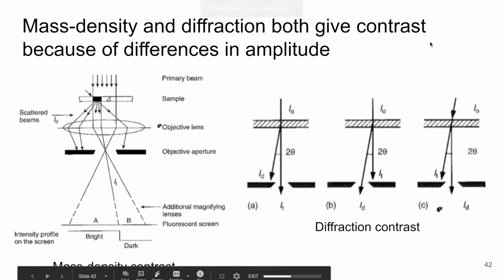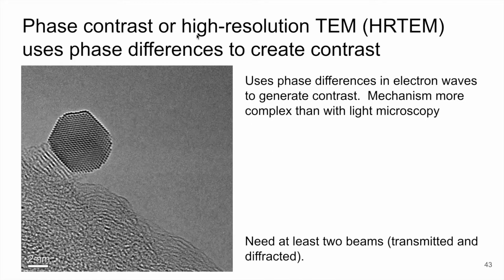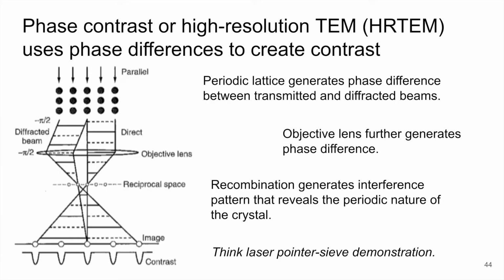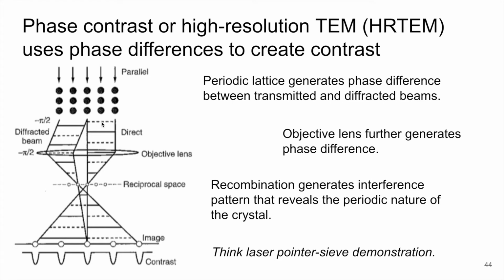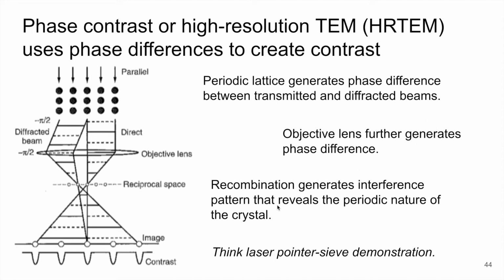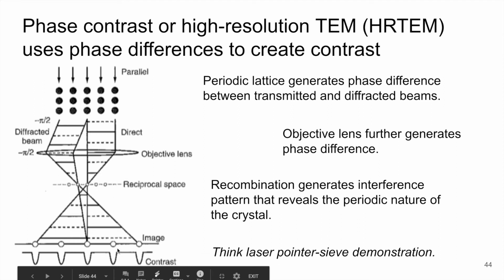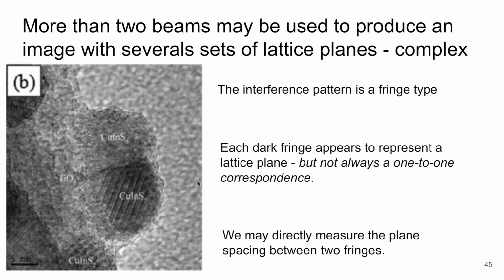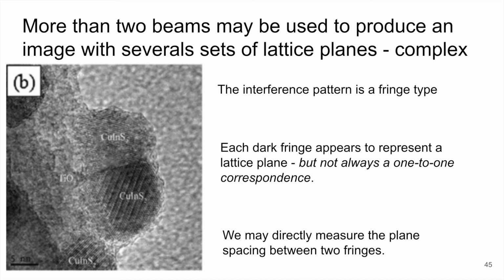MSE585 F20 Lecture 20 Module 3 - Phase-Contrast or HRTEM